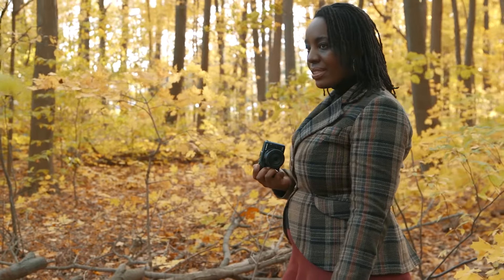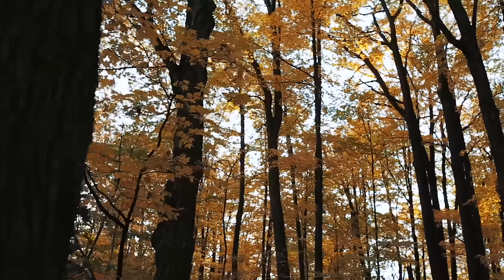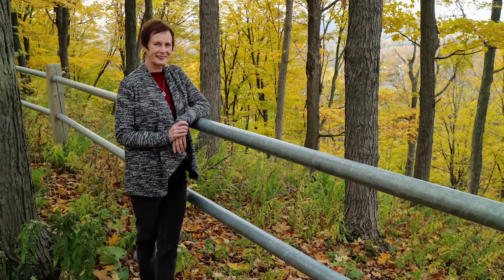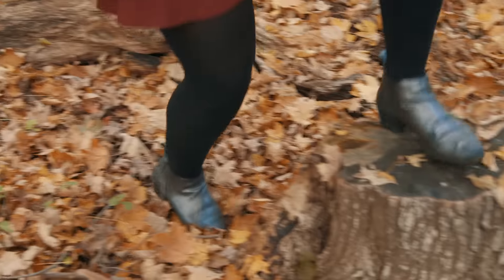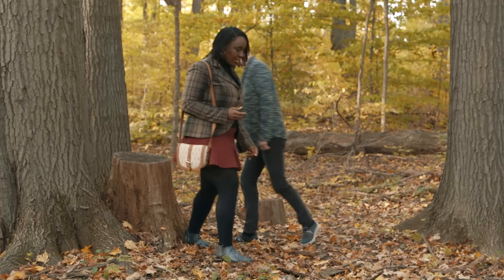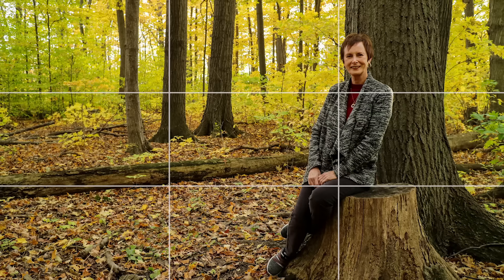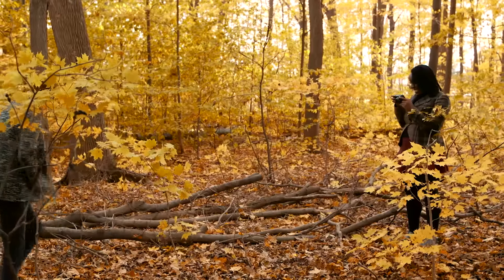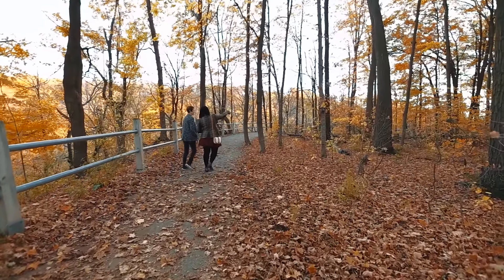RNR FUNDAMENTALS: Outdoor Photography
There's no better place to shoot your subject than outdoors in natural, soft light. In this video, photographer Pierrette Masimango shows us how to make portrait photos that incorporate an aesthetically interesting background. In this short tutorial, Masimango uses a compact, lightweight Canon EOS M3 and keeps the rule of thirds in mind as she frames her subject against a leafy, lush fall background.